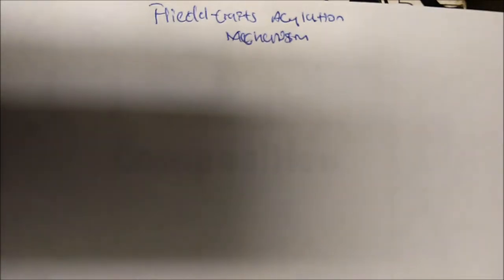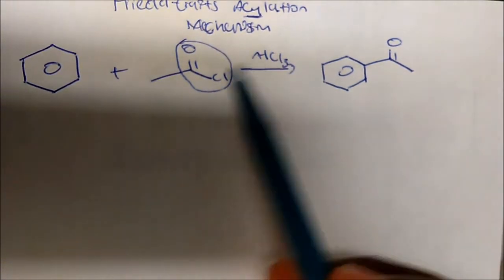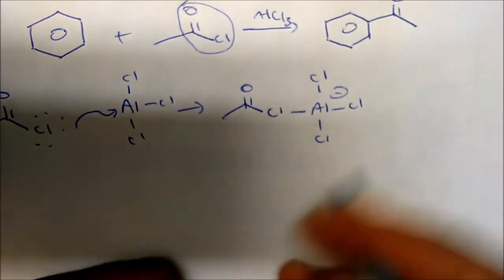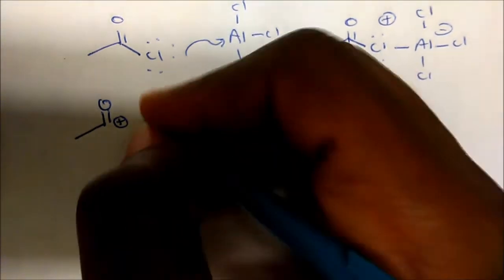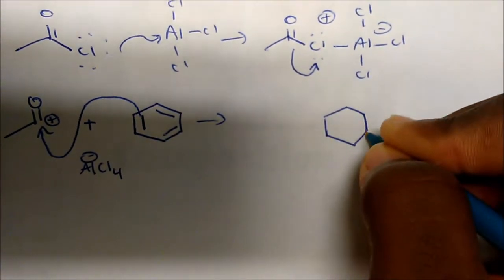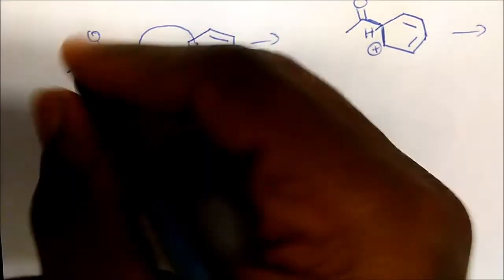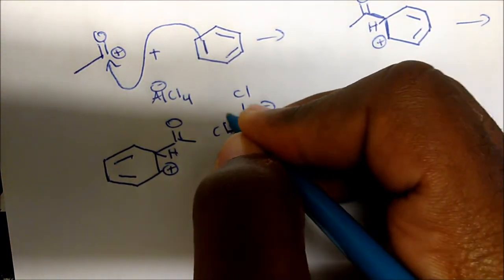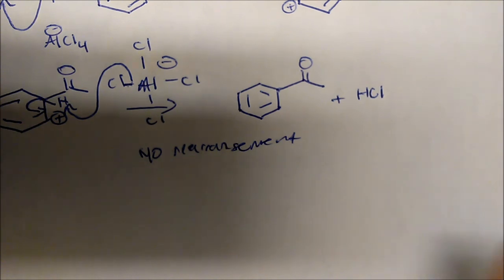Friedel-Crafts Acylation MECHANISM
This video talks about the mechanism involve with benzene and an acid chloride via electrophilic aromatic substitution.